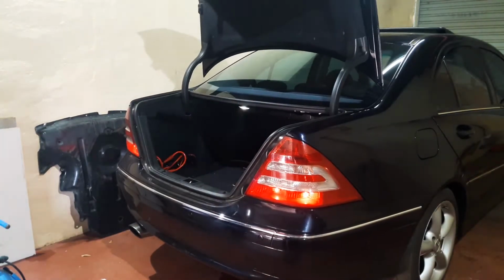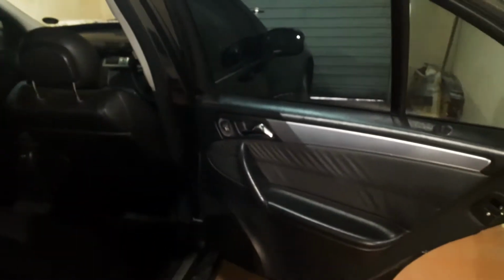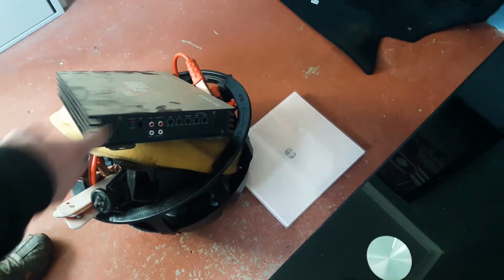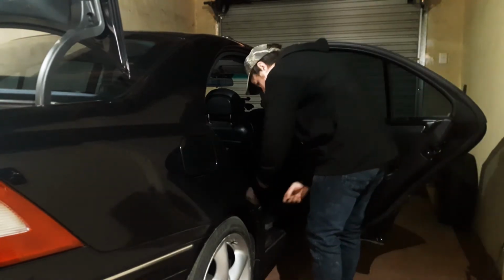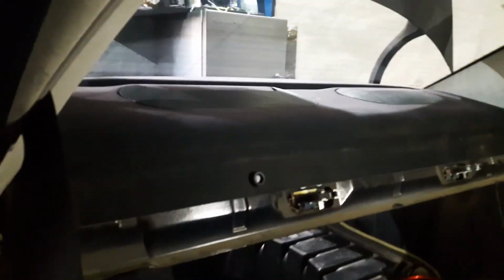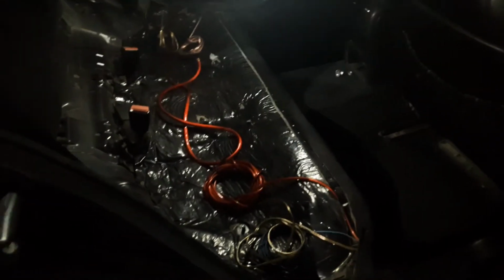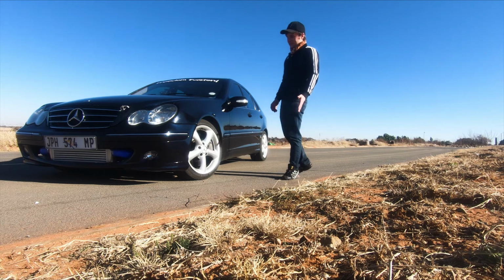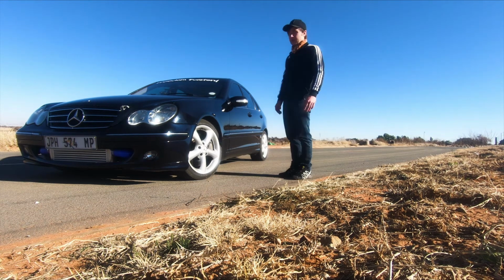Building dreams (Final) | Mercedes W203 Weight Reduction BecauseRacecar😂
Finally everything is working out. Enjoying every moment behind the wheel.
For the love of cars!

PS: The racecar part is a total joke. The car is still slow.